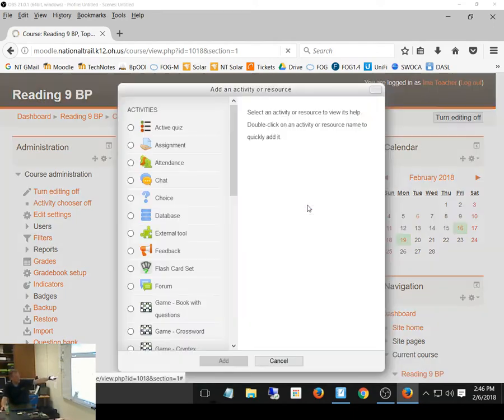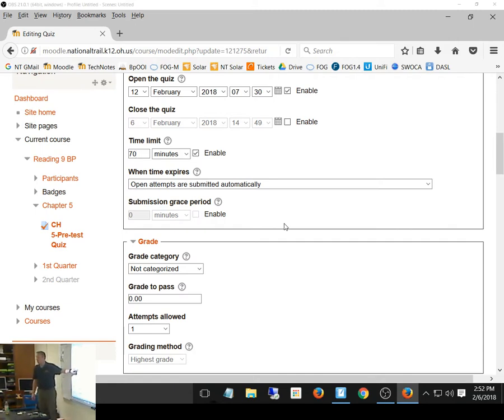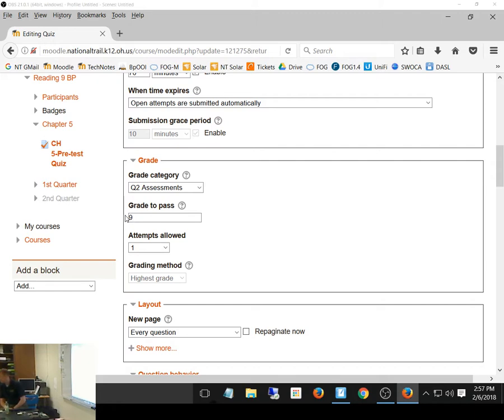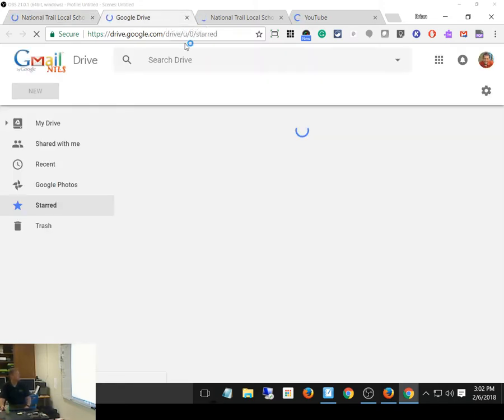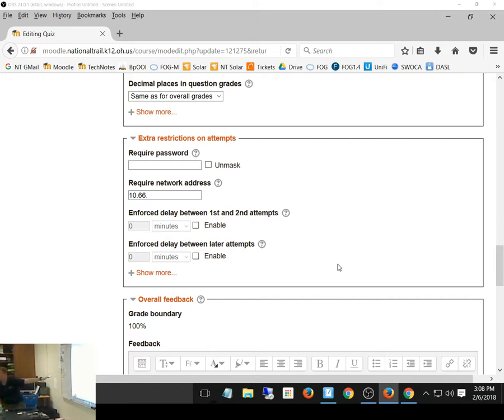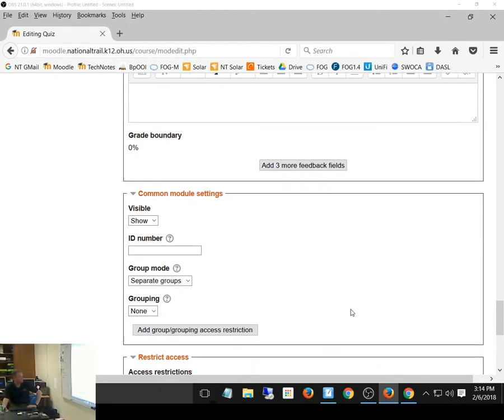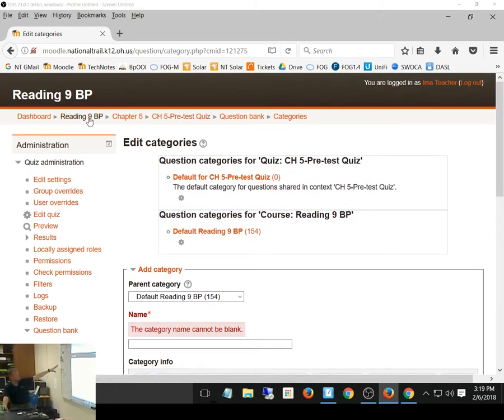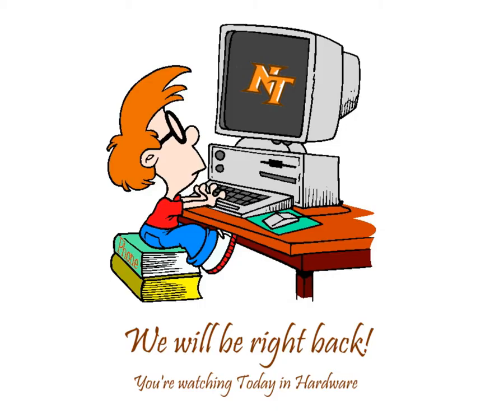Moodle Quiz Introduction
This class covers quiz setup, categories, and basic question overview.

The video ends slightly abruptly as I accidentally hit the hotkey that blanked the screen!  We will start question types next class.